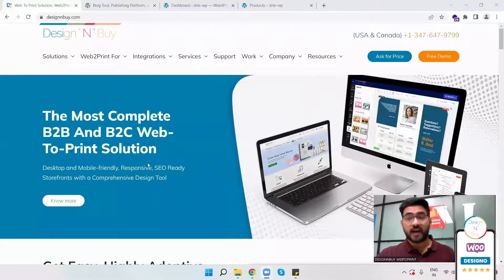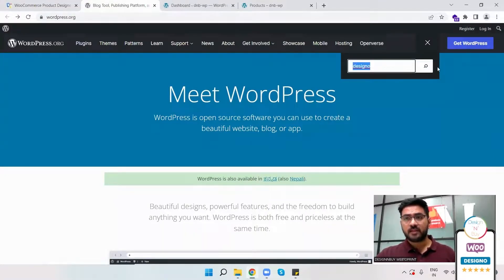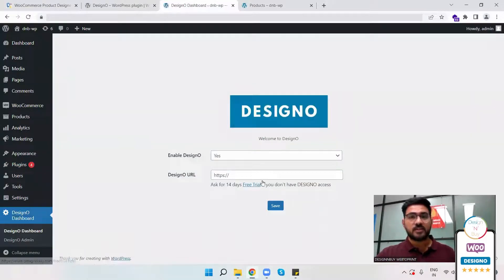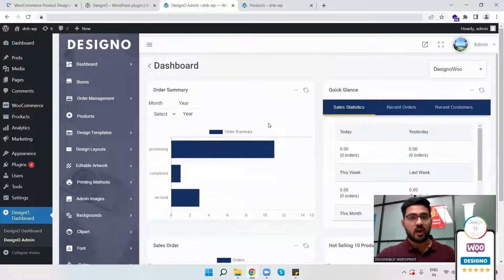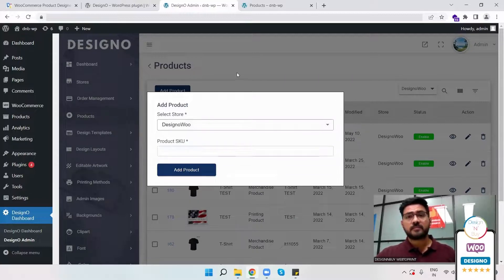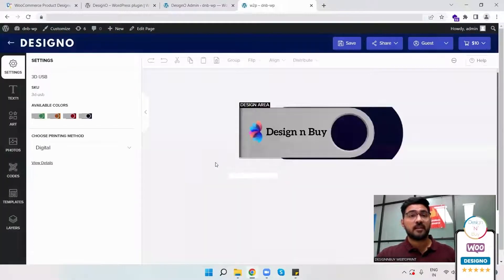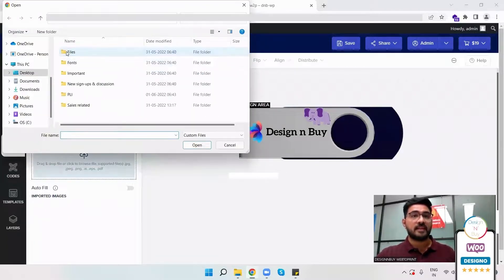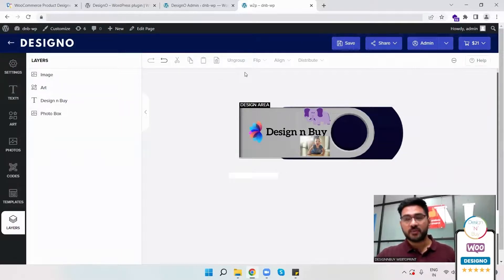Install DesignO WooCommerce Product Designer Plugin | DesignO Web to Print WordPress Plugin Tutorial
Learn how to easily install the DesignO Web to Print WordPress plugin for your WooCommerce store with this step-by-step tutorial. Watch the full guide to set up the ultimate WooCommerce Product Designer tool and start selling custom products seamlessly.

Steps Covered in this Video:
Install the DesignO WooCommerce Product Designer Plugin from the WordPress dashboard.
Activate the plugin after downloading.
Populate your products and begin offering customized designs on your WordPress site.

Why choose DesignO Woocommerce product personalization plugin ?

It’s the best  WooCommerce product customizer with powerful features like a job calendar, print workflow tools, and a customer dashboard for flawless order management.